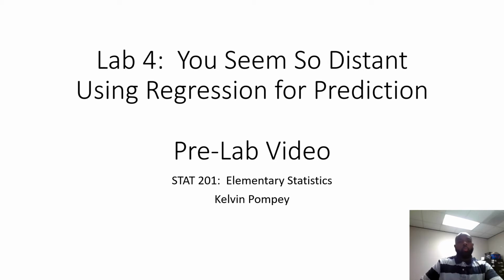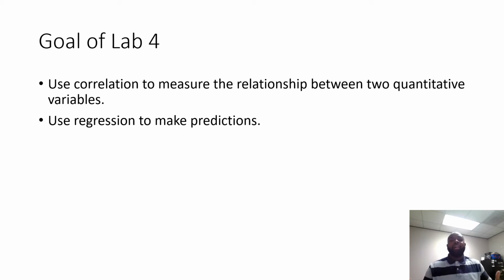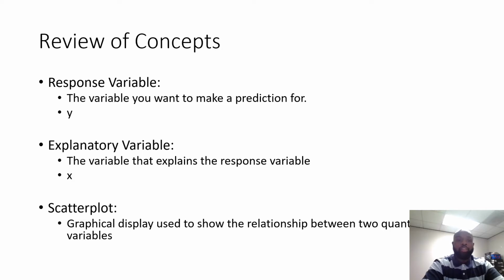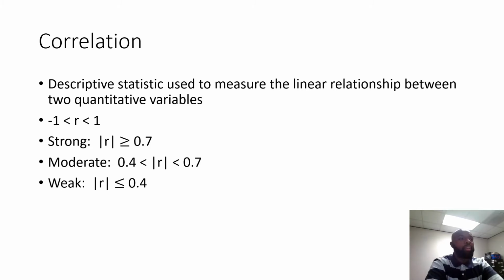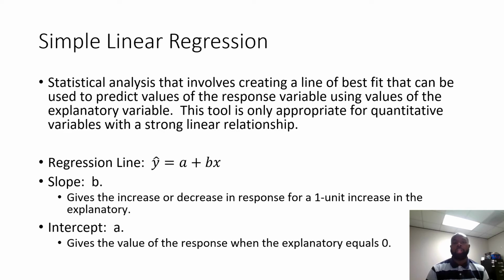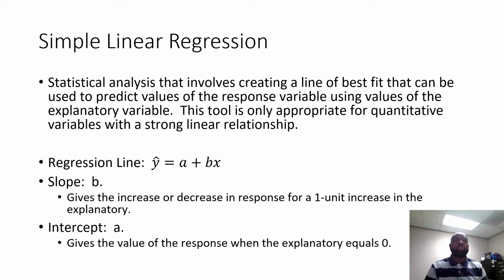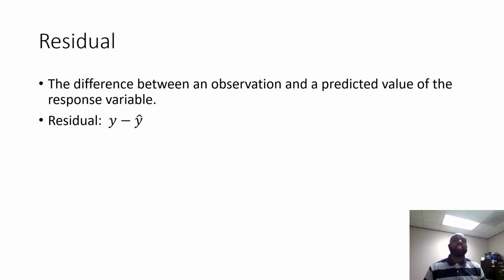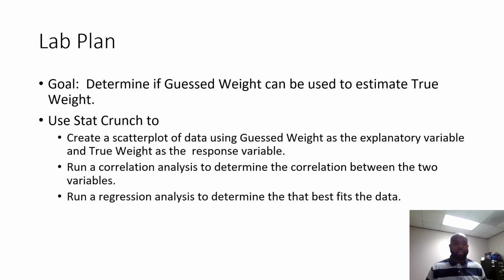Pre-Lab 4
Perceived and Guessed Weights